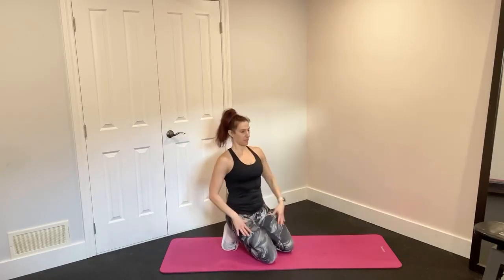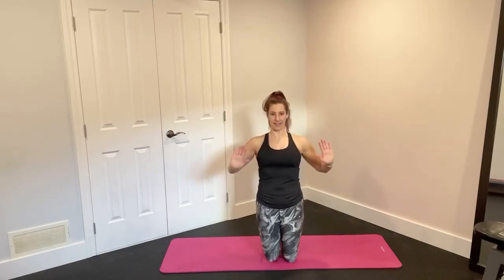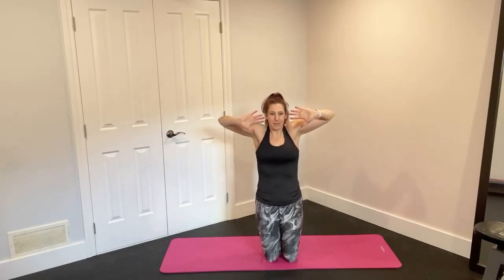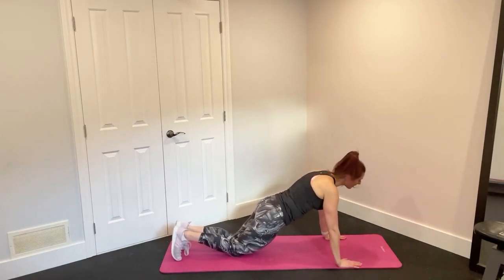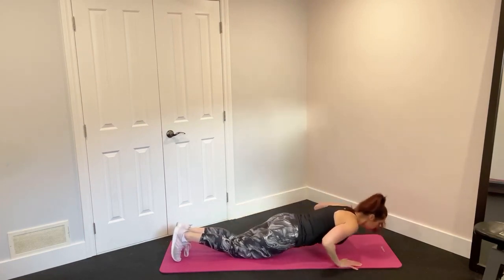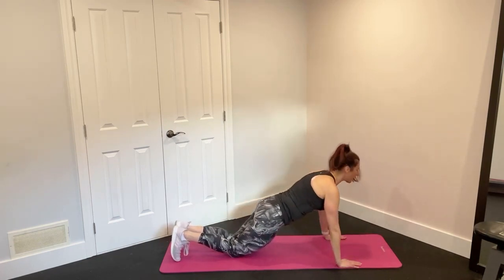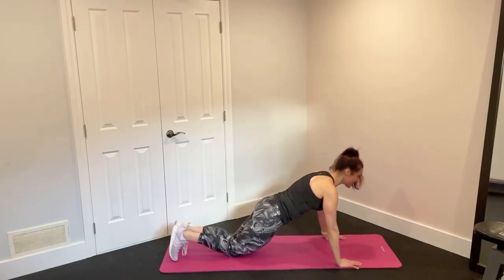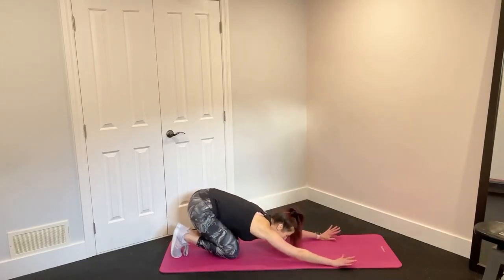Push Ups How To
Push Ups